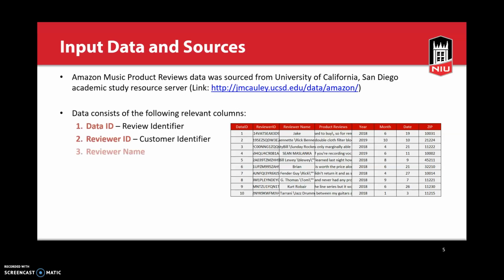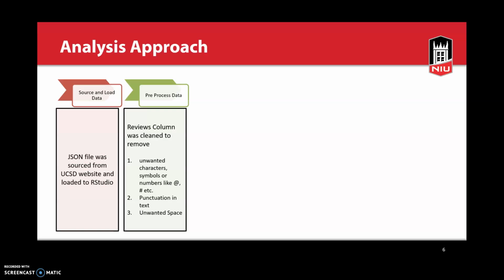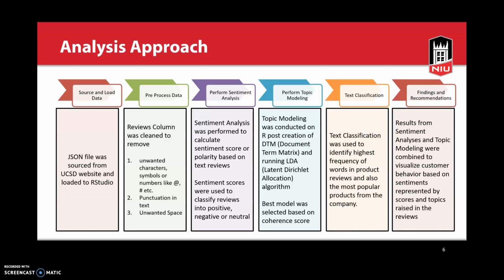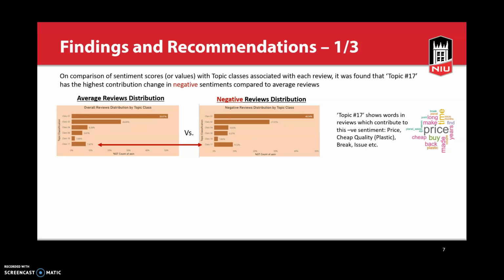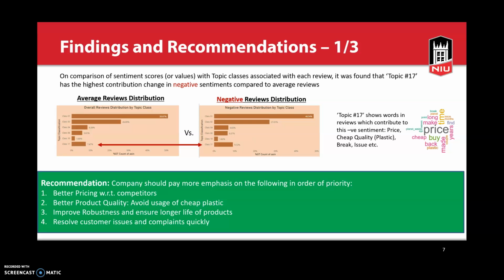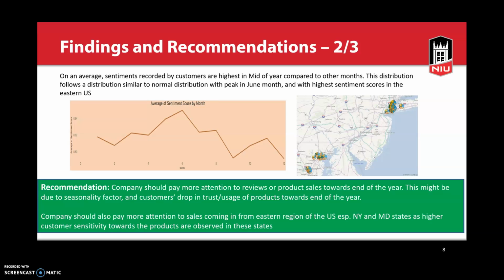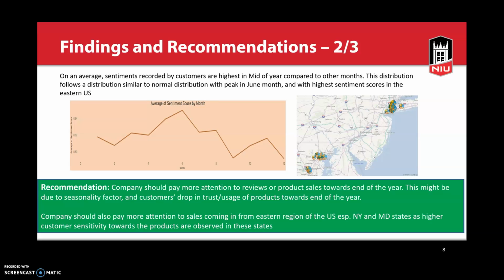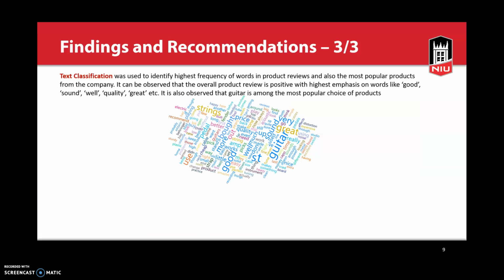OMIS 670 Group 15 Presentation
OMIS 670 NIU Group Presentation